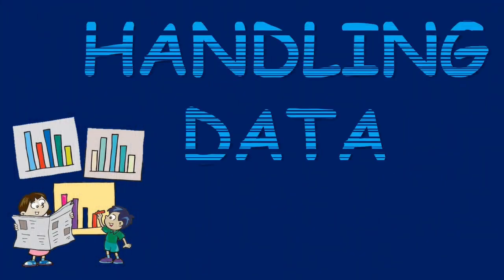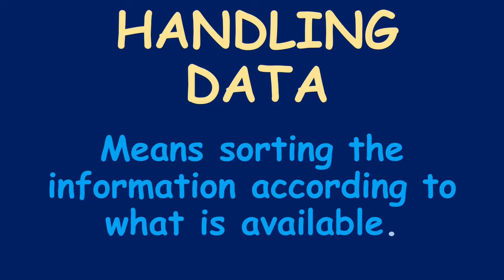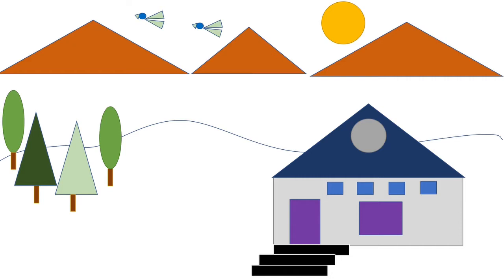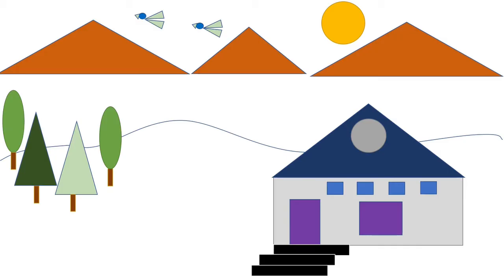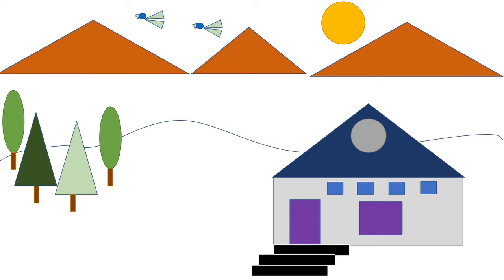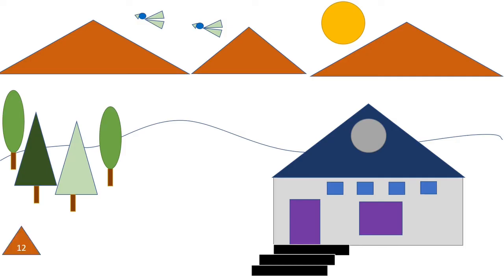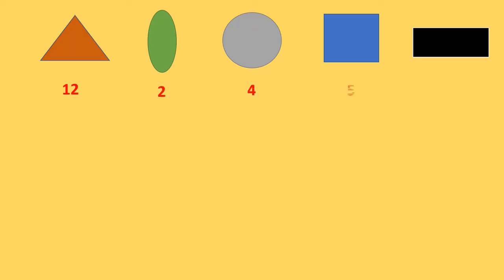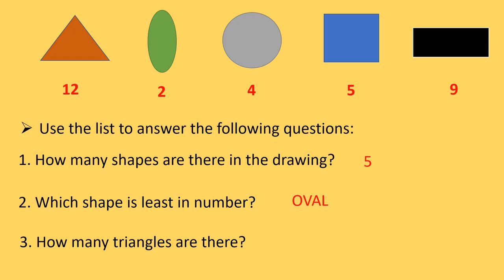Handling Data Method For Kids | Grade 1 | Grade 2 | Math For Kids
Handling Data Methods For Kids
Data is collected to provide information regarding a specific topic.
One of the ways it can be collected is through a picture.